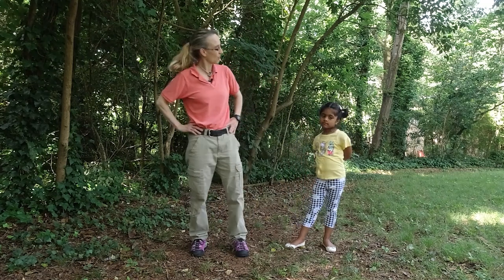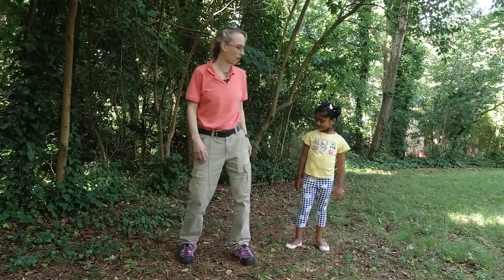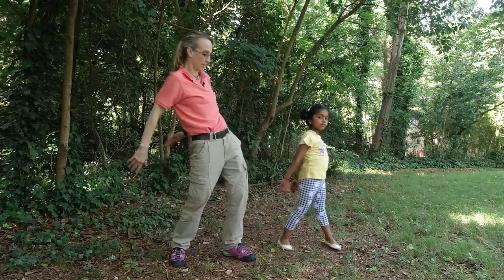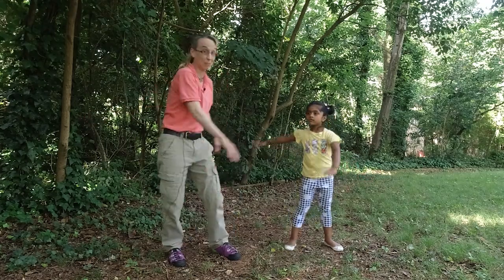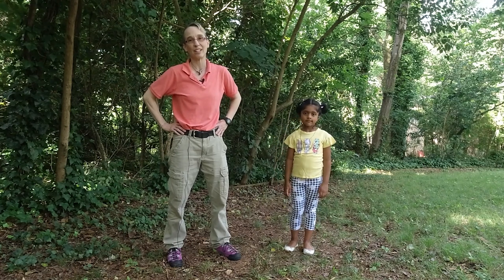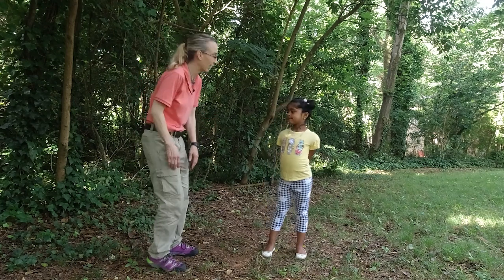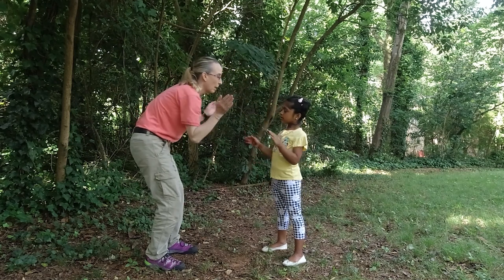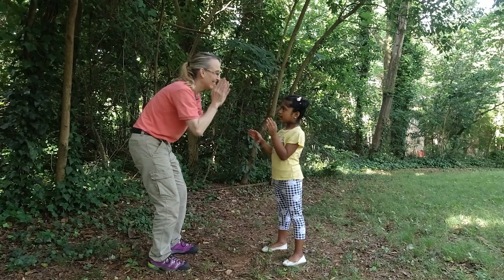#8 A New and and Old Coordination Game: Pediatric Physical Therapy Coordination Drills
This is my video series teaching coordination exercises. My new co-instructor, Akshara, and I start with easier coordination exercises and work our way to harder ones. My co-instructor is a neurotypical 6-year old. She was willing to try these tricky coordination exercises even though they were challenging. I hope you find this information helpful to guide you in treatment, home programming, and telehealth for children with coordination challenges. They can also just plain be for fun!

To choose a different caption language:
Click Subtitles/CC.
If the language isn't listed when you click Subtitles/CC:
Click Auto-translate.